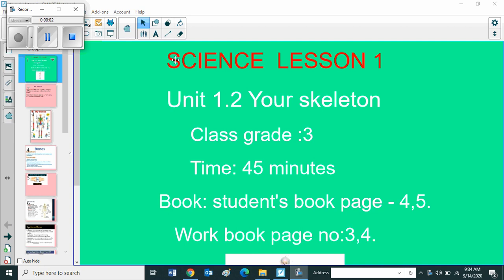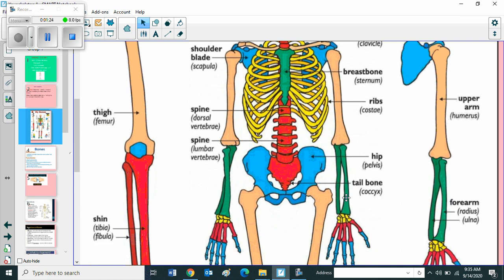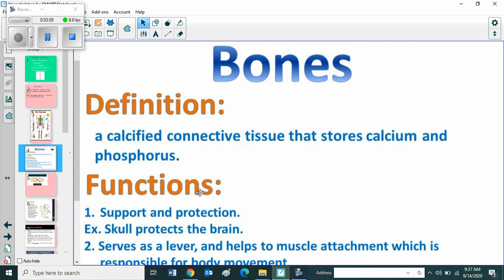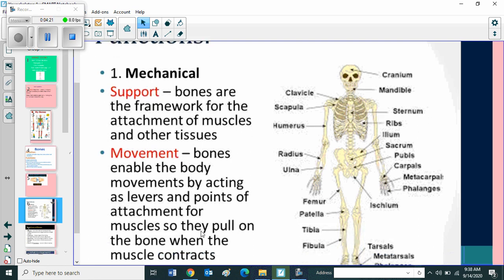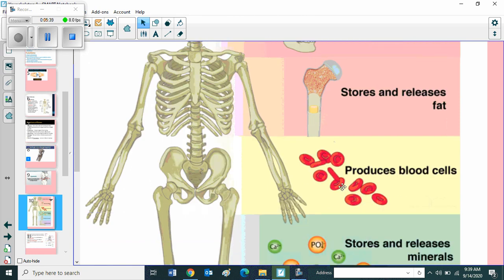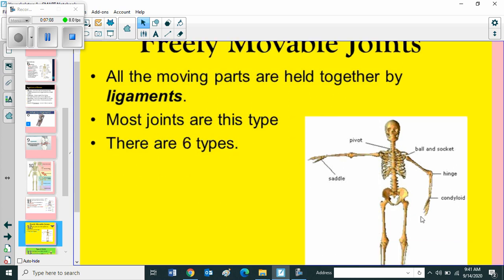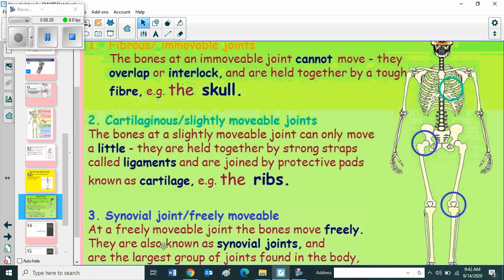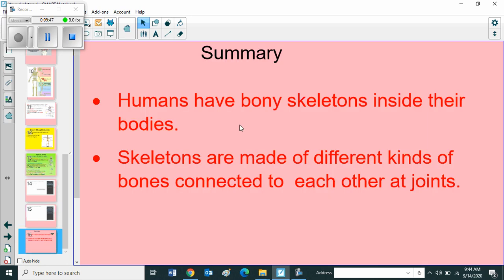Your skeleton.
Your skeleton grade 3 Science smart note book  lessons.